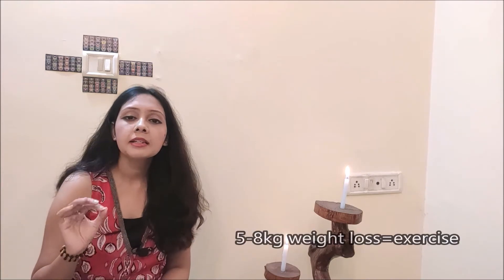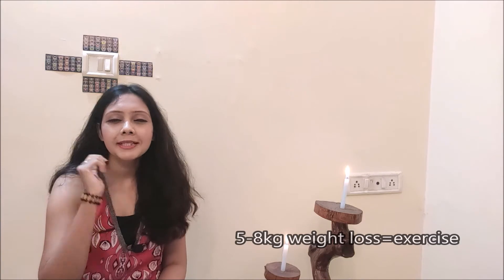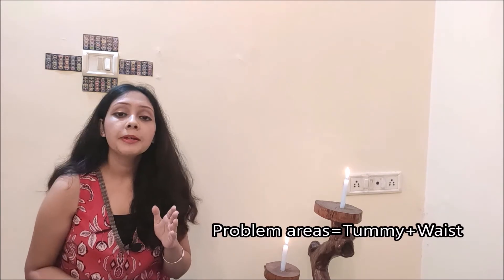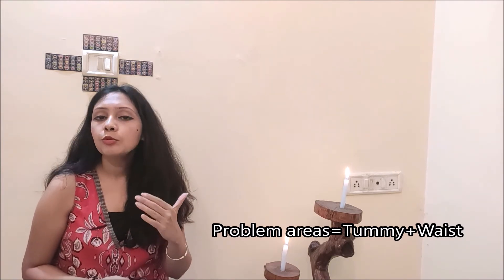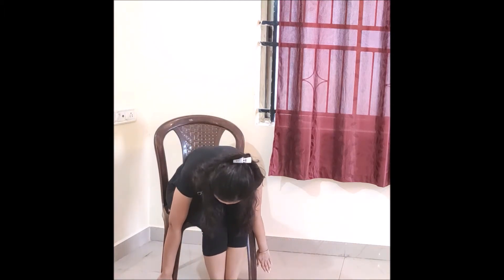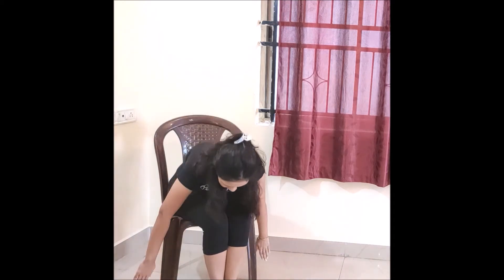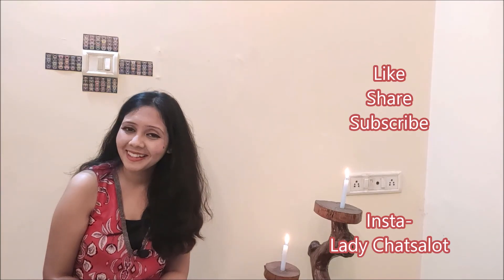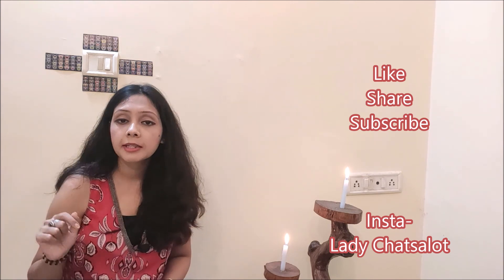How to reduce up to 8kg while sitting in chair....OMG| Easy Fat Reduce-Part-2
Hii Guys!!!
Use these three basic  steps while sitting in a chair & reduce up to 8kgs

Stay healthy & fit